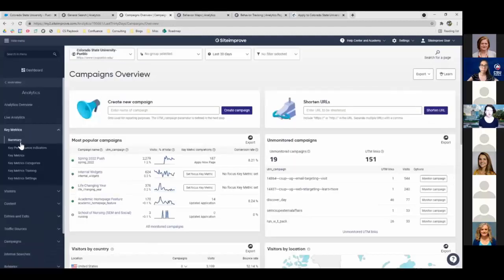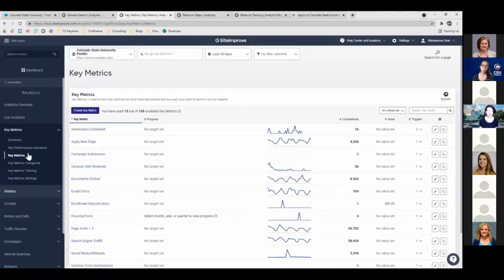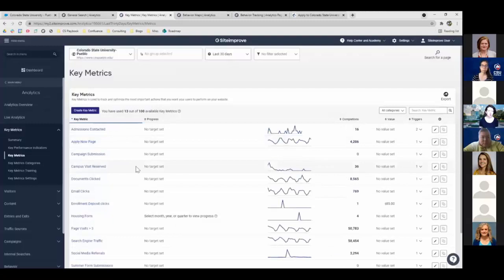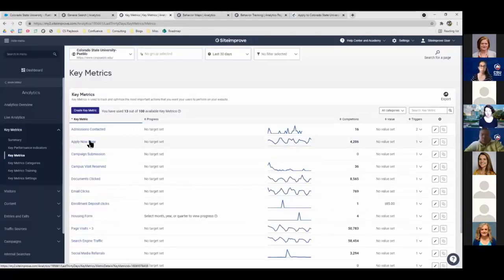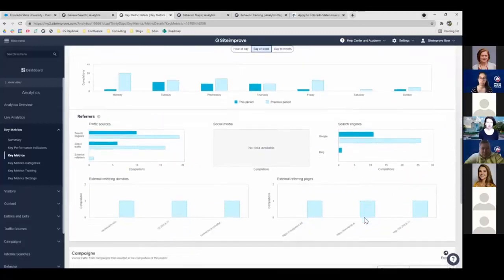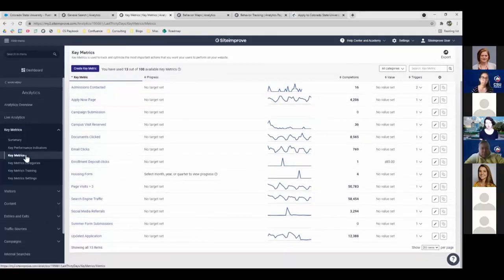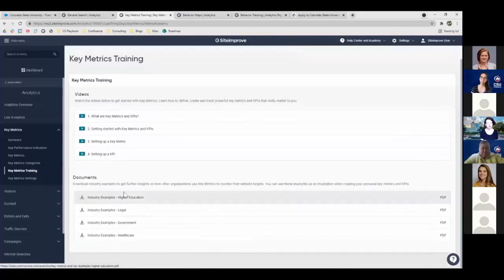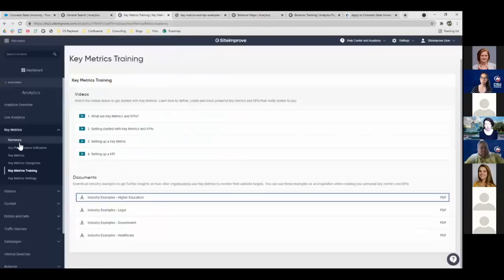Analytics: Key Metrics